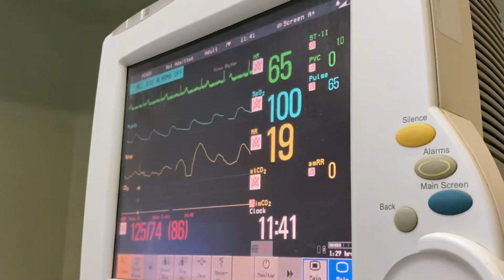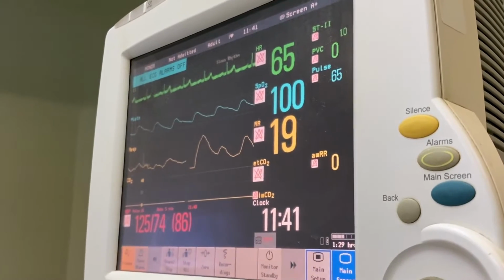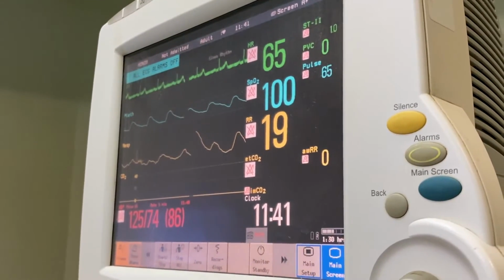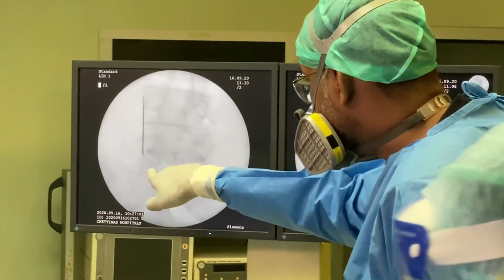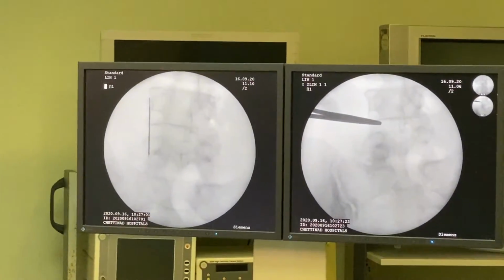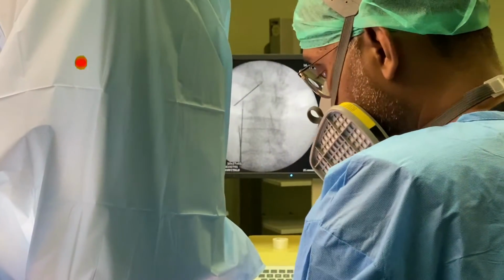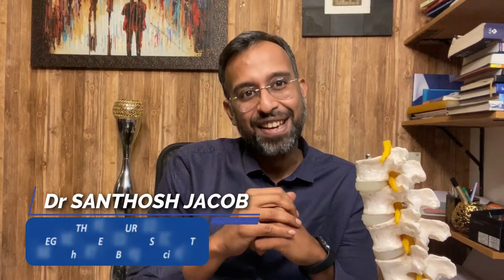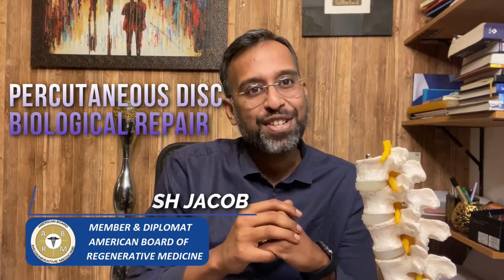Would you benefit from a biological disc repair ? A non surgical solution for disc issues.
A non-surgical way to treat your disc bulge
With Dr Santhosh Jacob using Regenerative interventional techniques.

The homeostasis of intervertebral disc (IVD) tissues is accomplished through a complex and precise coordination of a variety of substances, including cytokines, growth factors, enzymes, and enzyme inhibitors. Recent biological therapeutic strategies for disc degeneration have included attempts to up-regulate the production of key matrix proteins or to down-regulate the catabolic events induced by pro-inflammatory cytokines. Several approaches to deliver these therapeutic biologic agents have been proposed and tested in a preclinical setting. One of the most advanced biological therapeutic approaches to regenerate or repair a degenerated disc is the injection of a recombinant growth factor.

The effects of growth factor injection on the symptoms of patients with low back pain, the therapeutic target of growth factor injection, and the limitations of the efficacy of growth factor therapy are also reviewed. Further quantitative studies on the effect of growth factor injection on pain generation and the long-term effects on the endplate and cell survival after an injection using large animals are needed. An international academic-industrial consortium addressing these aims, such as was achieved for osteoarthritis (The Osteoarthritis Initiative), may further the development of biological therapies for degenerative disc diseases.

References
Biological repair of the degenerated intervertebral disc by the injection of growth factors
Koichi Masuda
Received: 11 June 2008 / Revised: 29 July 2008 / Accepted: 29 July 2008 / Published online: 13 November 2008